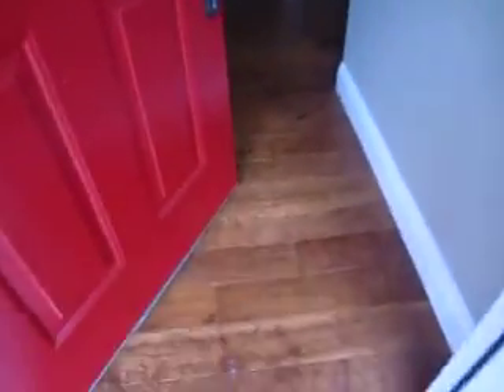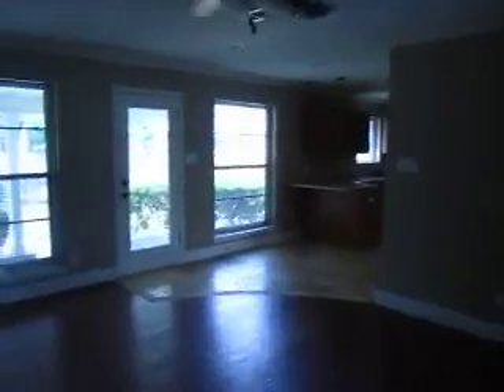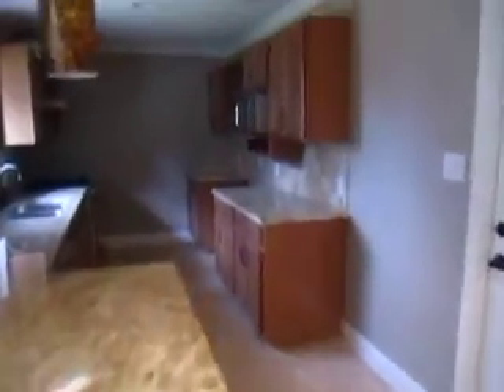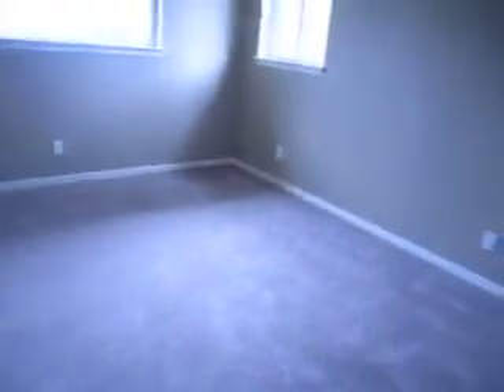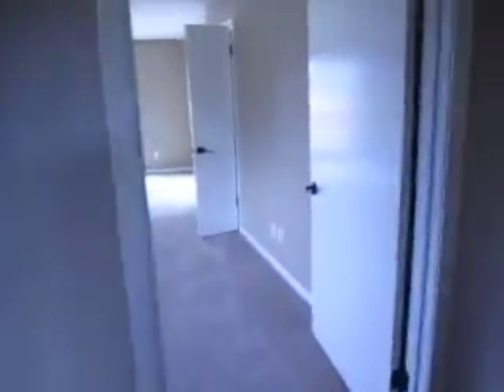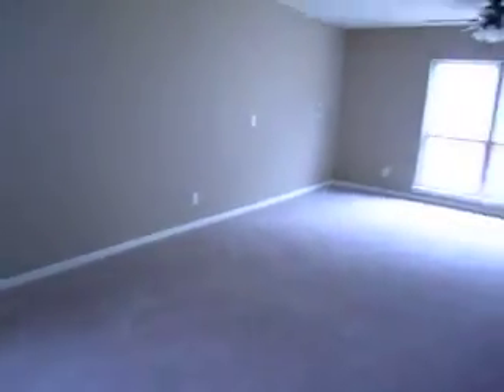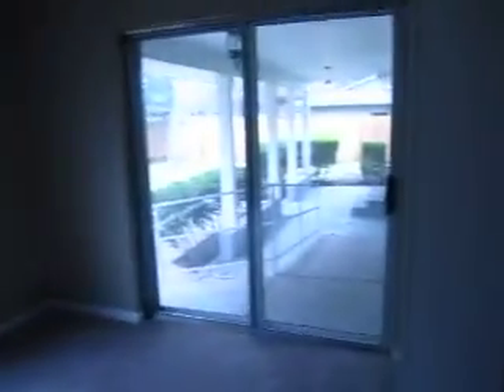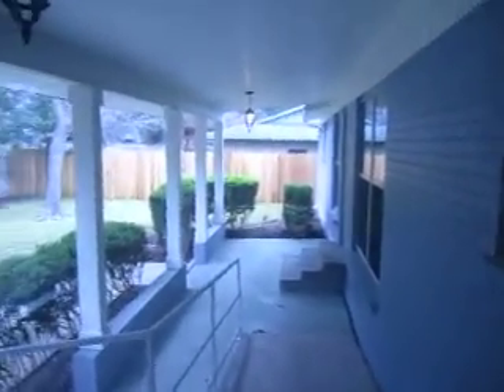home on village and placid